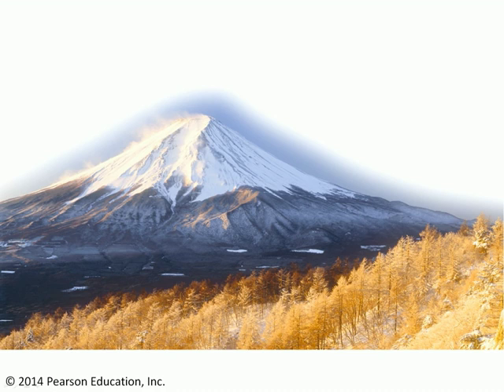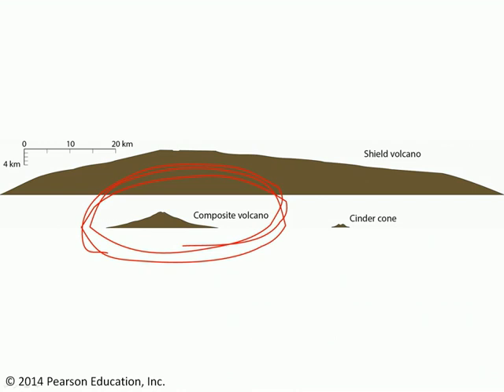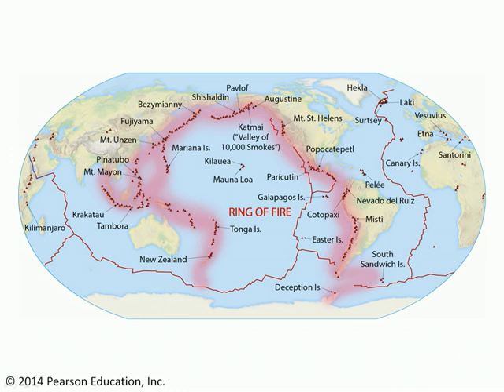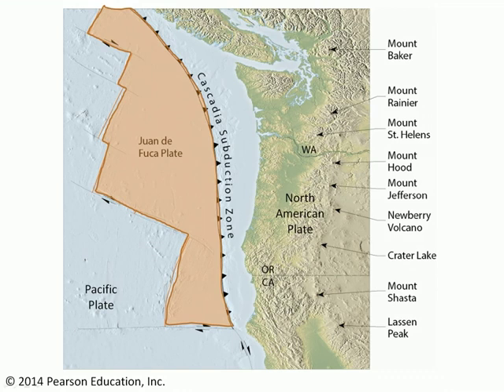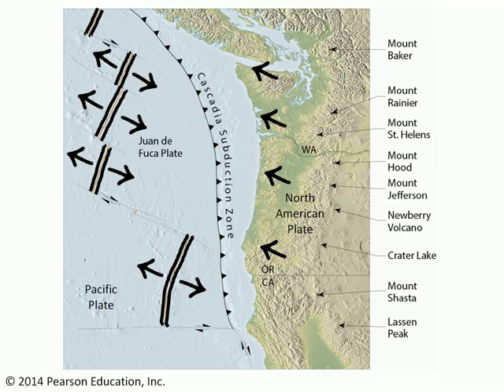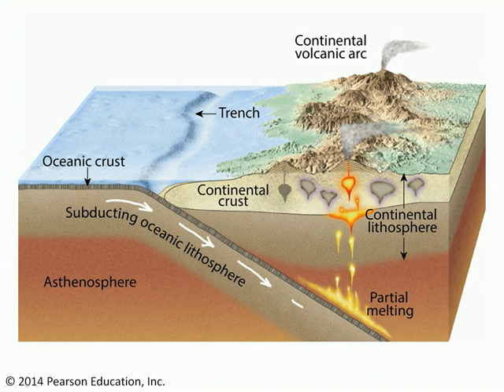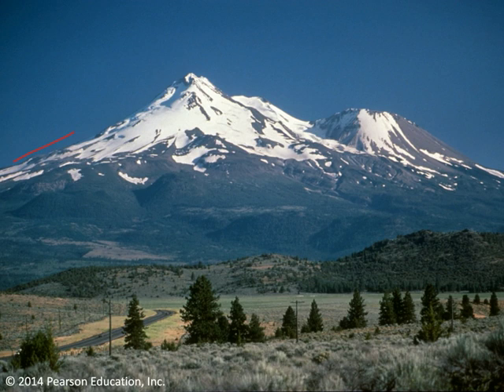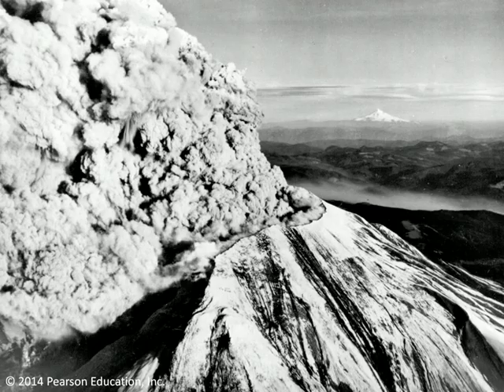Subduction of the Juan de Fuca plate produced the Cascadevolcanoes